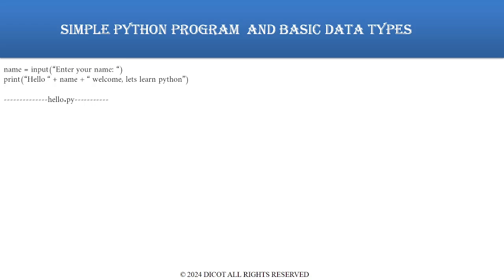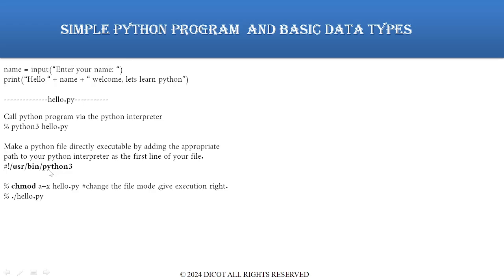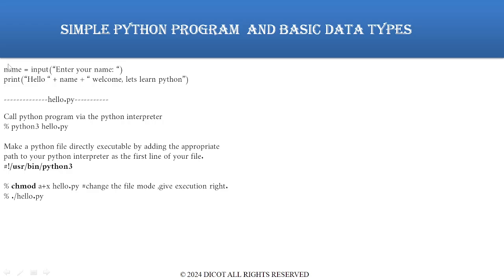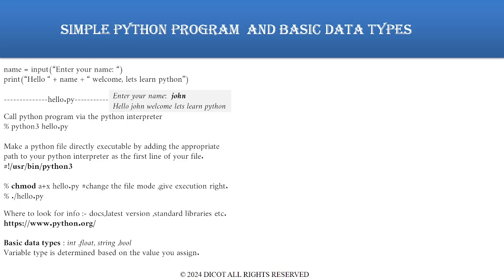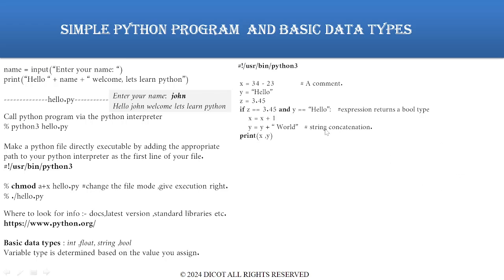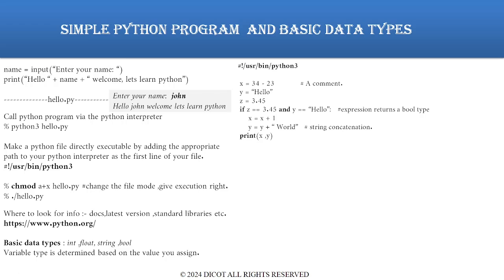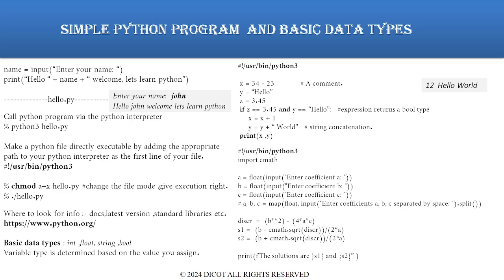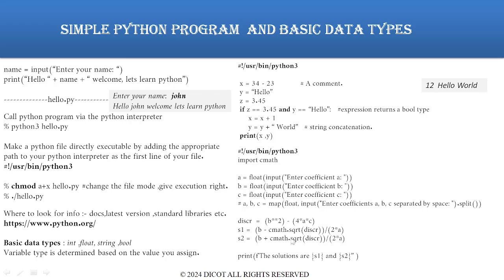A simple python program and basic data types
cprogramming pythonprogramming# Write a simple python program and discuss the basic data types of python programming language,